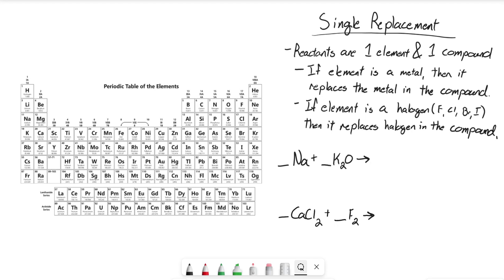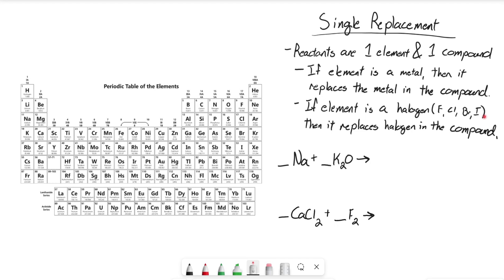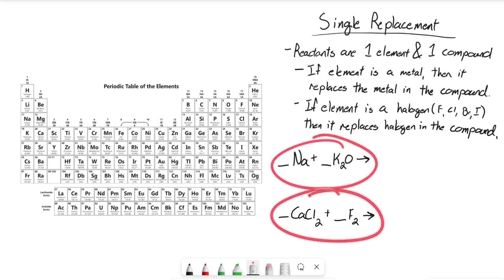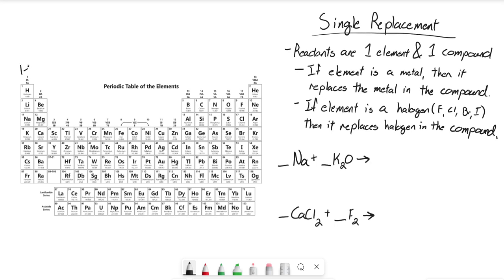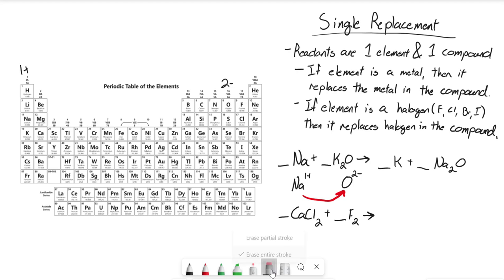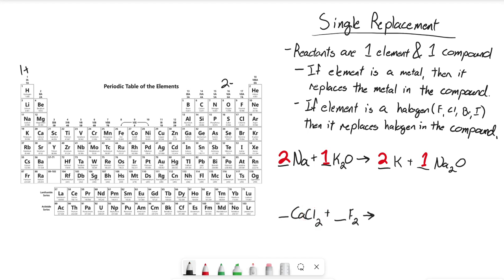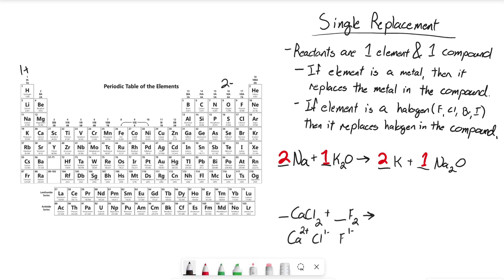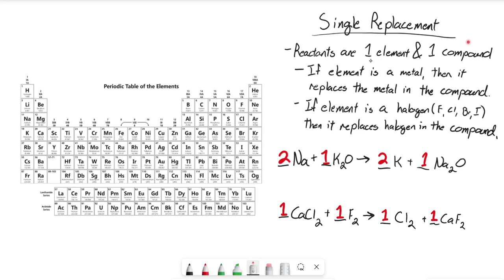Single Replacement Reactions